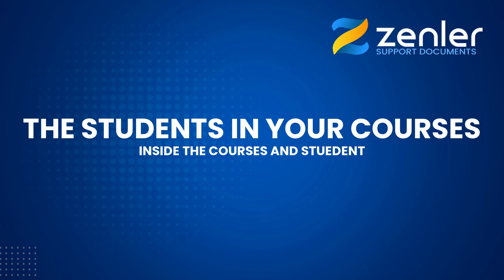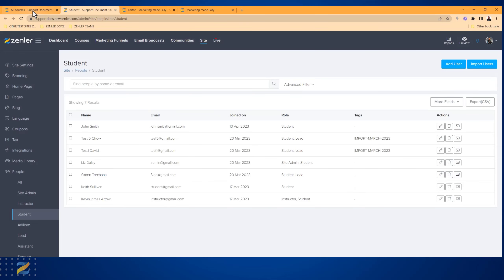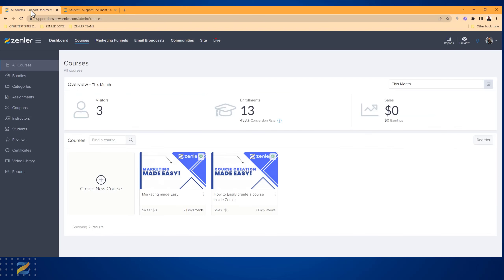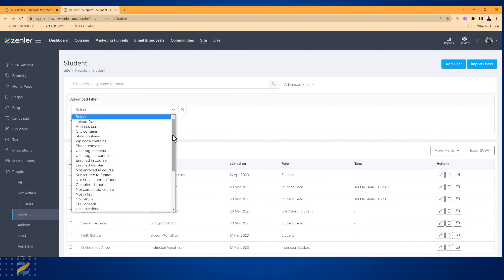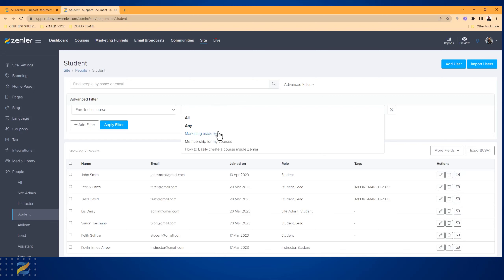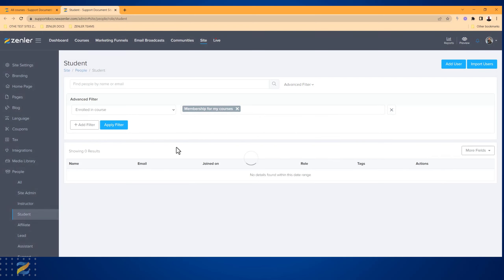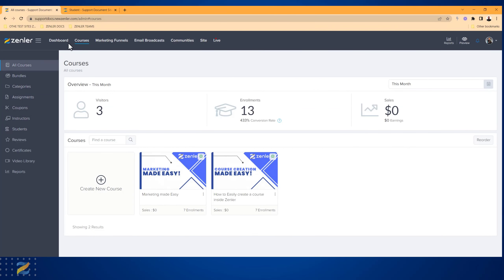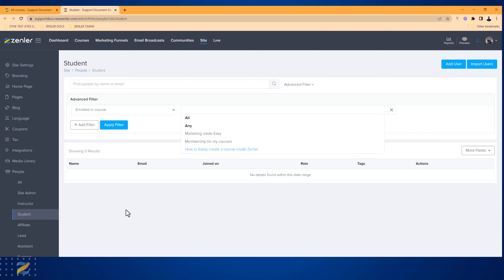👉 Courses - Students - The Students in Your Courses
🚀 This video tutorial demonstrates how to manage students in Zenler courses. It covers accessing the 'Students' section, filtering students by course, and utilizing Zenler's user-friendly interface for effective student management. 🚀